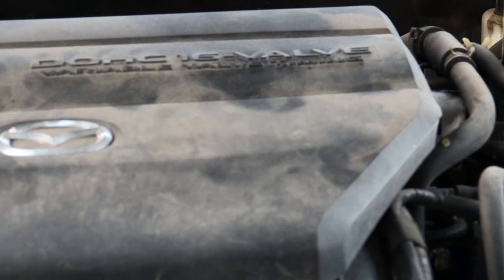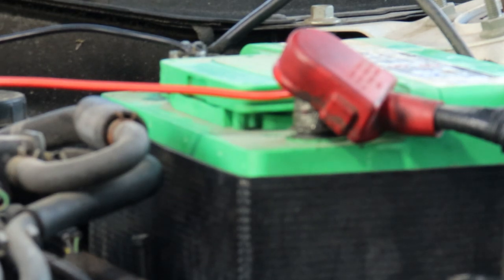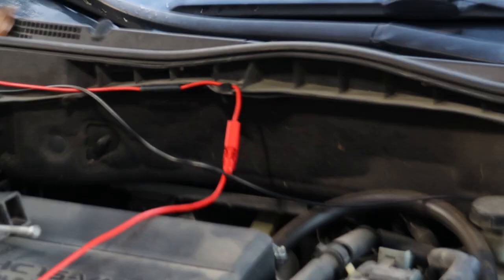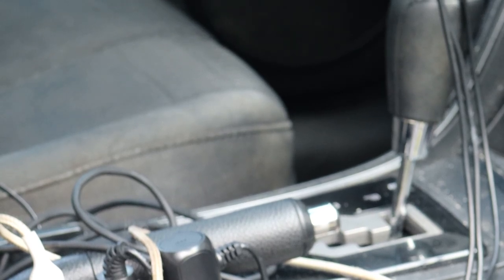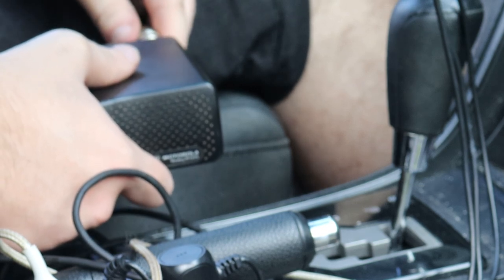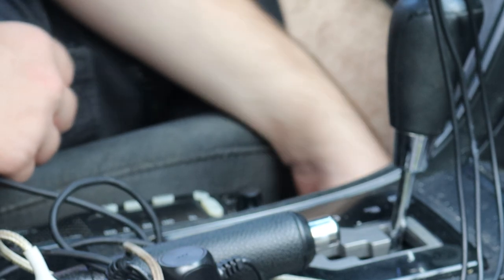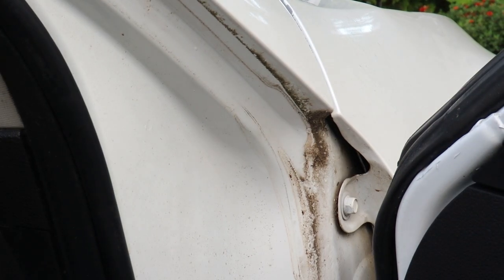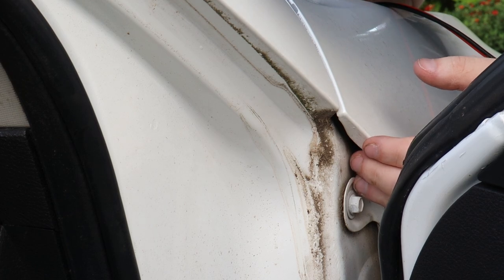Installing a Radius M1225 Into my car | Part 1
In this part 1 I will be installing a motorola radius m1225 into my car; this will only go over taking out the radio, skipping the programming (find the programming video, part 2 Then putting the radio back in the car; the way it was before. This video isnt really designed to teach anything, just a video reflecting on MY steps for my radio.

0:00 Taking out the battery and radio
2:50 Installing the radio after programmed